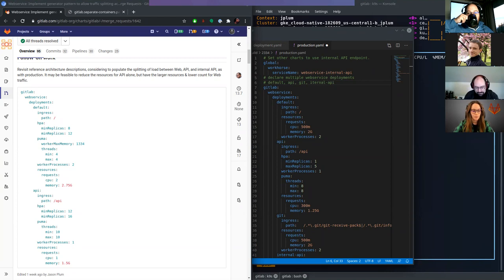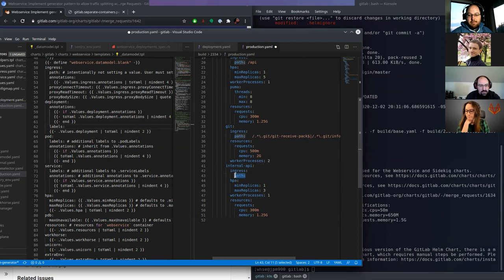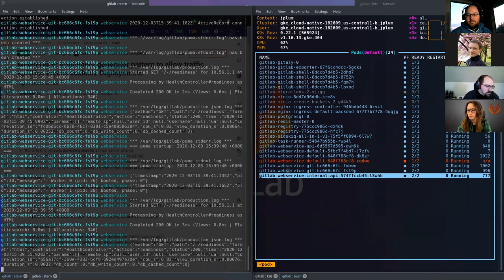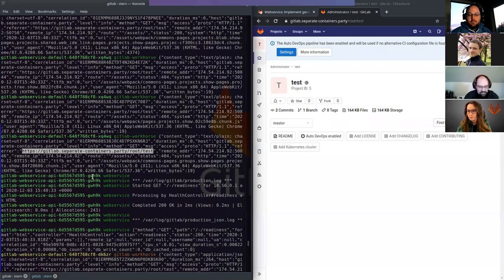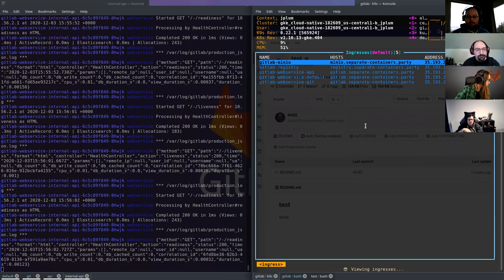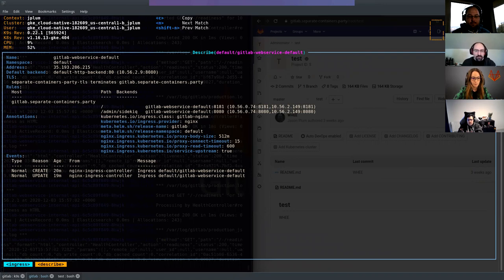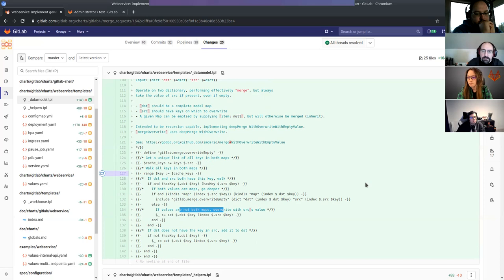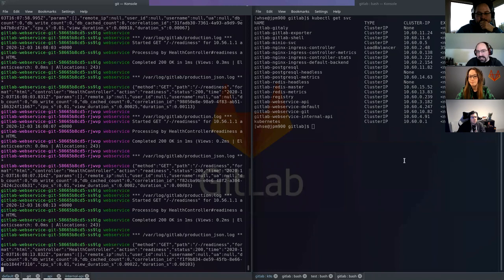Distribution Demo - K8s Separate Webservices pattern - Dec 3 2020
The Distribution teams demos an upcoming change to the GitLab Cloud Native Helm Chart, that allows having seperate replicasets and resource requirements for the GitLab webservice, split out by ingress path. (For splitting git http traffic, from api traffic, from asset traffic for example)